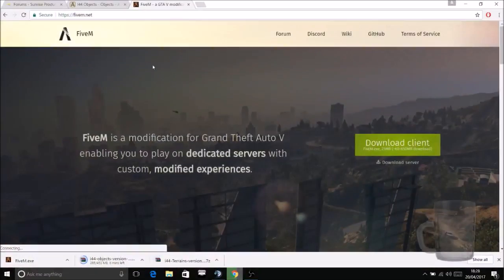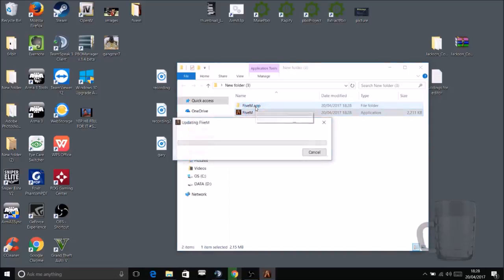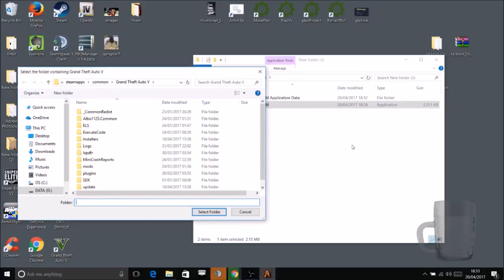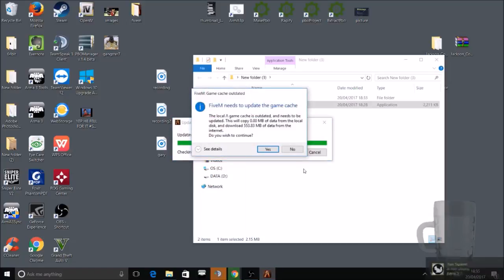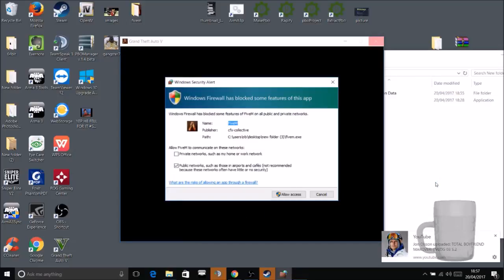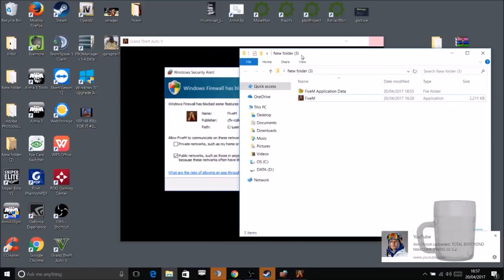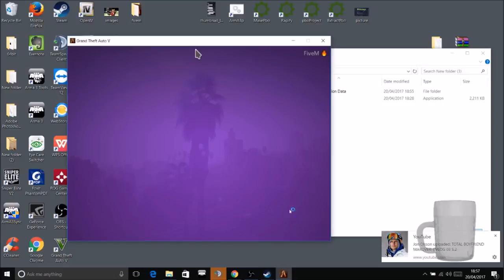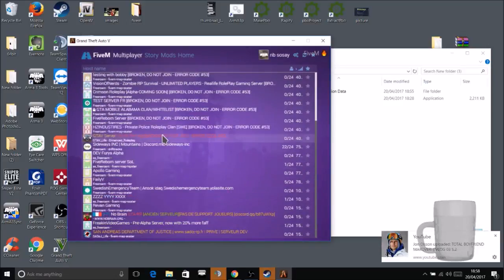SETUP GTA5 RP WITH FIVEREBORN [UPDATED]